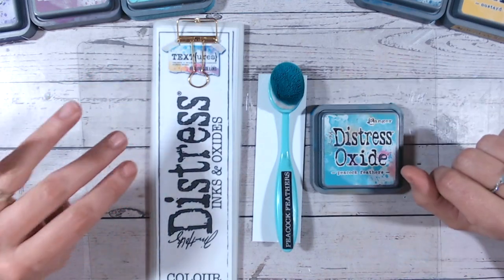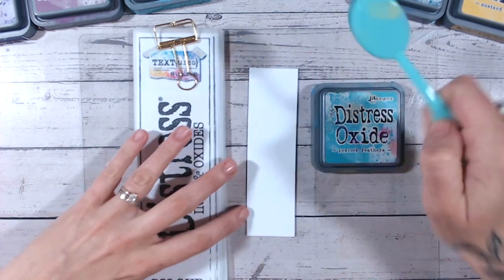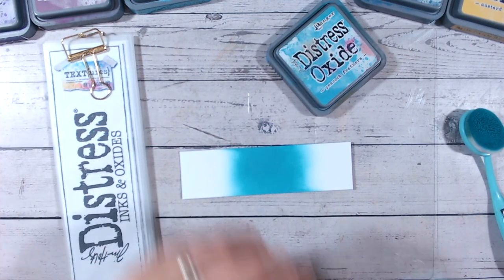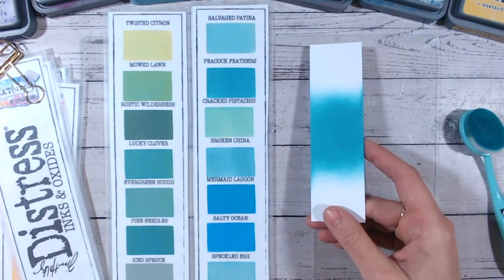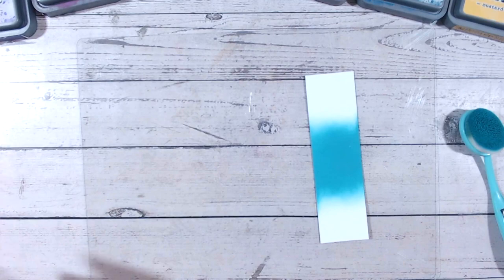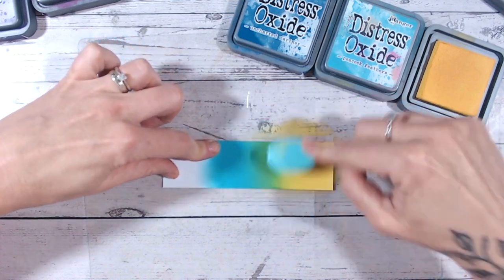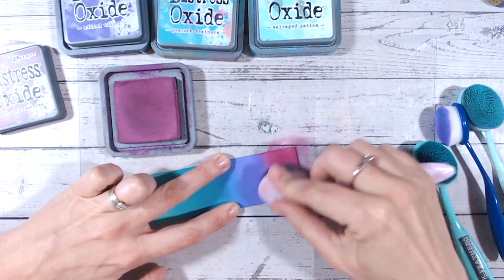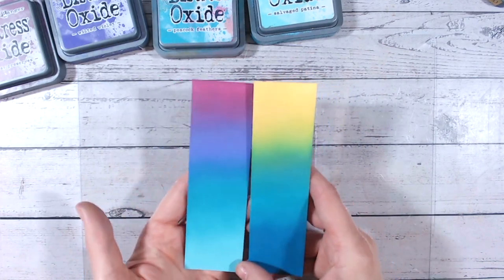Peacock Feathers Distress Oxide Color Combinations - PLUS Top Ink Blending Tips!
This tutorial is looking at Peacock Feathers plus two gorgeous colour combinations using it

Other Distress Oxide colours used:
* Uncharted Mariner
* Mustard Seed
* Seedless Preserves
* Wilted Violet
* Salvaged Patina